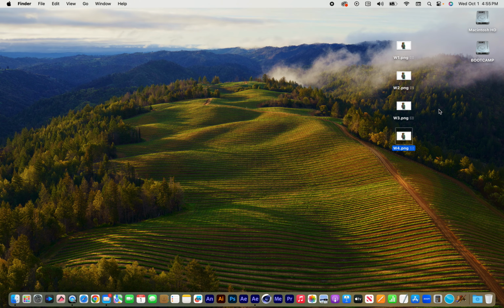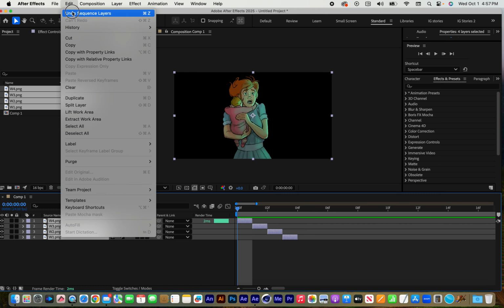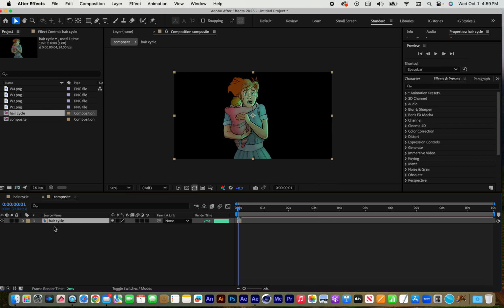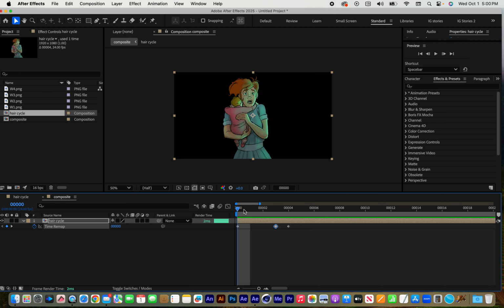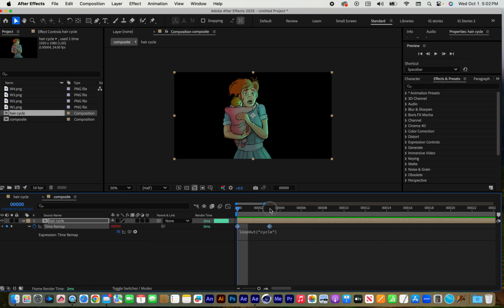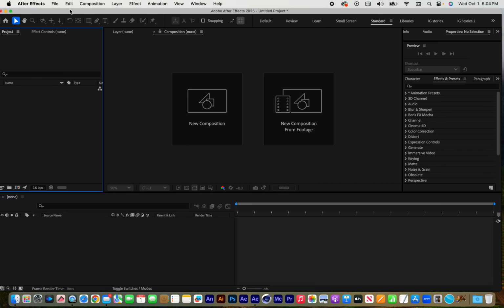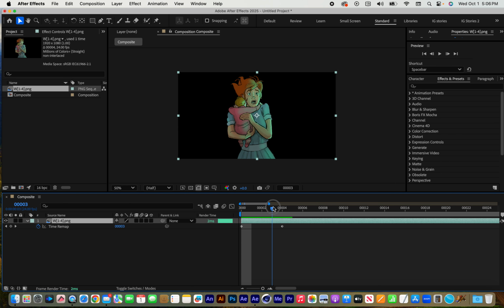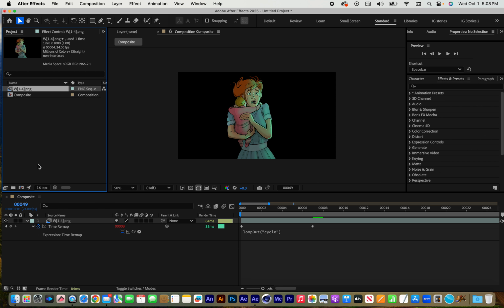traditional animation cycles in After Effects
How to handle a traditional animation cycle in After Effects.